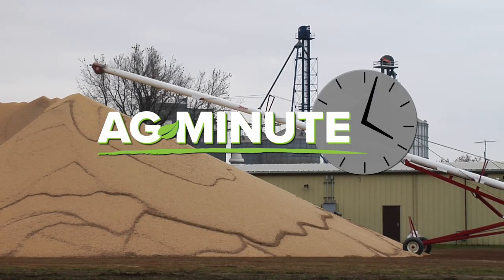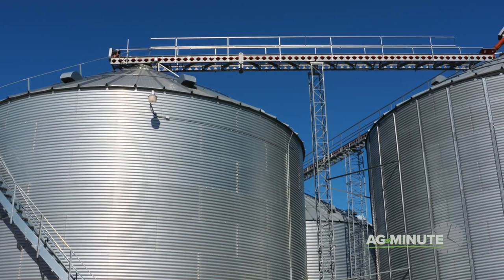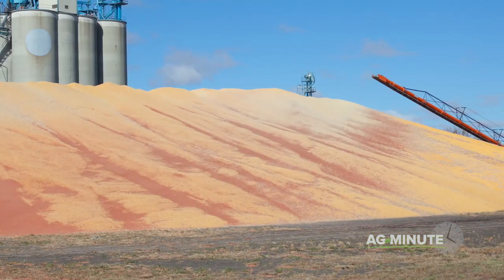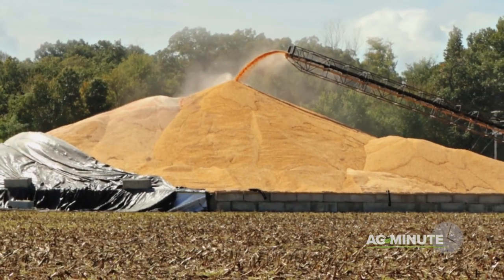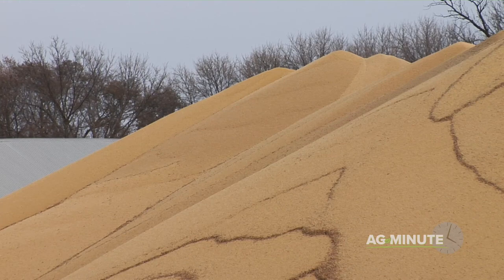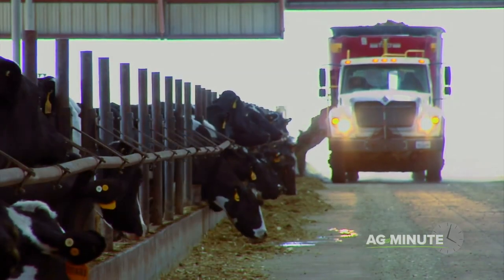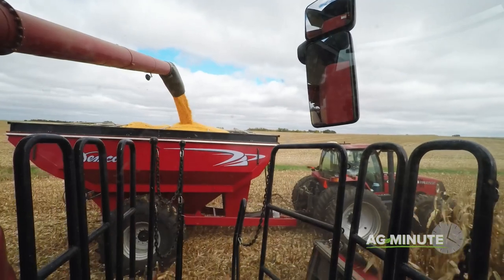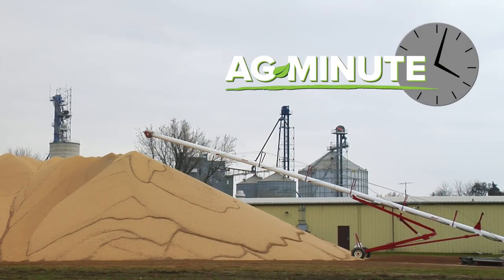Ag Minute #929 Corn Piles (Air Date 12-9-18)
Have you ever wondered why there are huge corn piles after harvest at the grain elevator? Darren Hefty explains why in this week's Ag Minute.